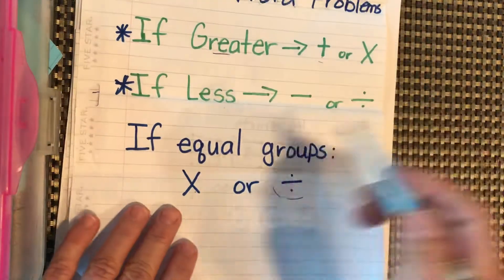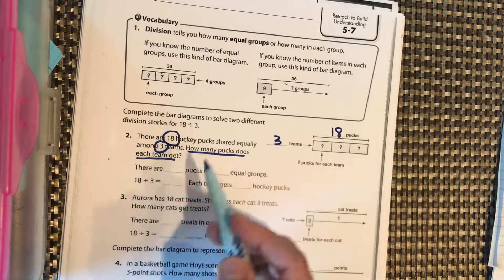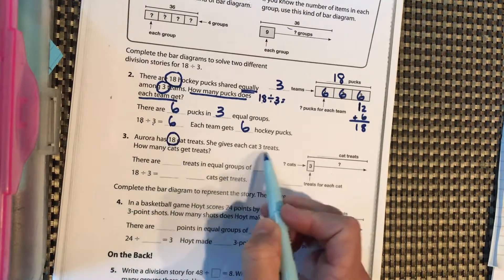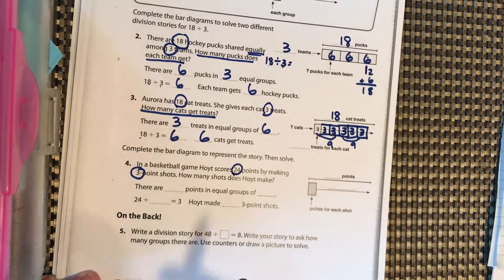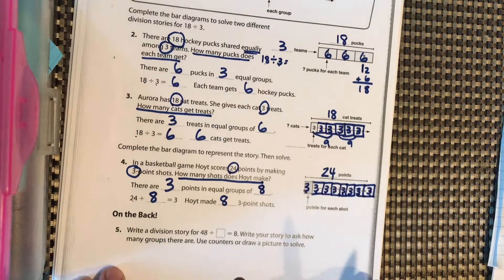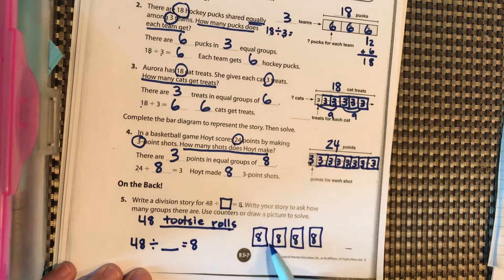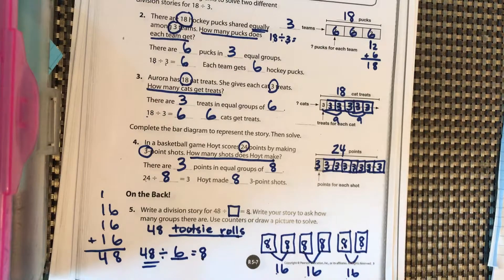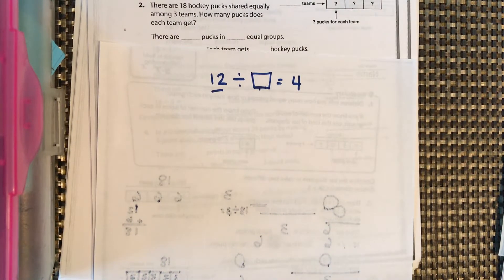Lesson 5-7 Reteach Pearson Envision 2.0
Mrs. Magee’s 3rd grade math